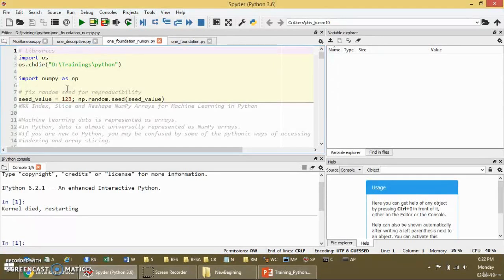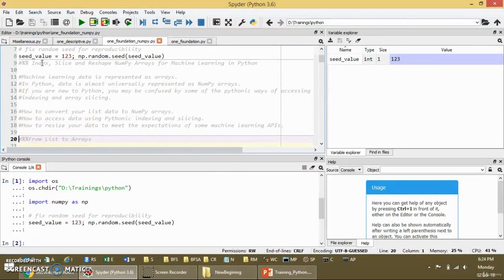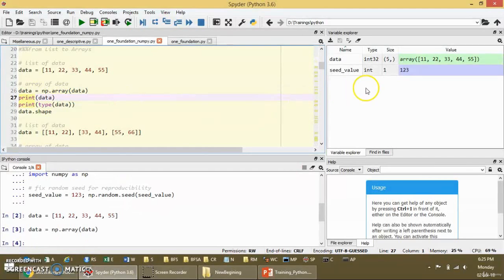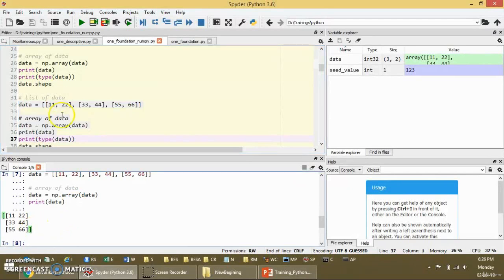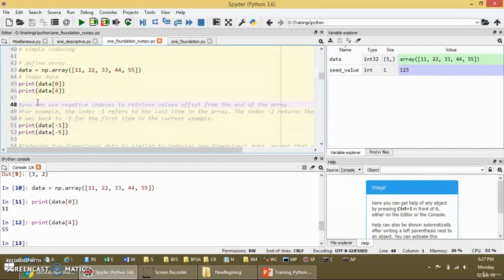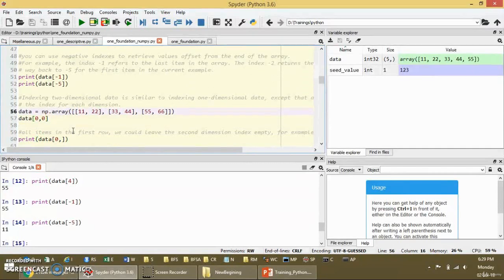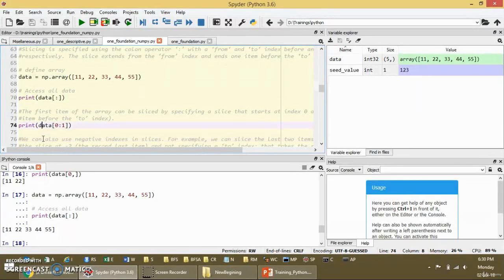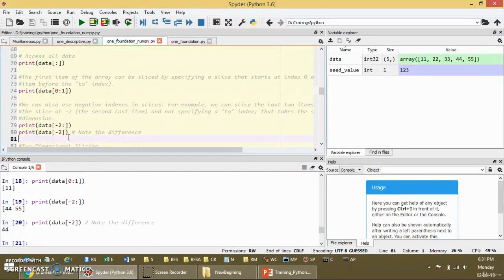11 Numpy Introduction